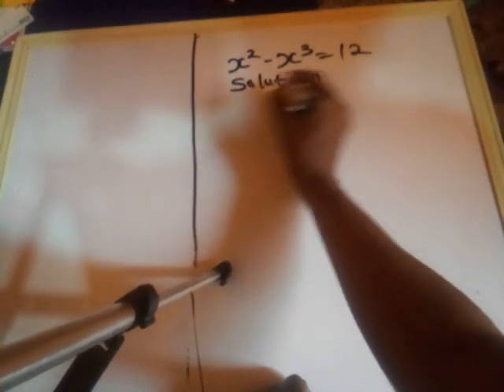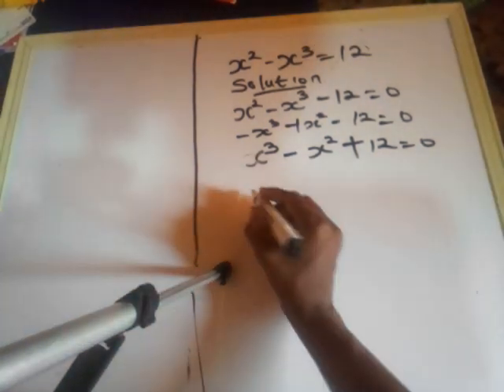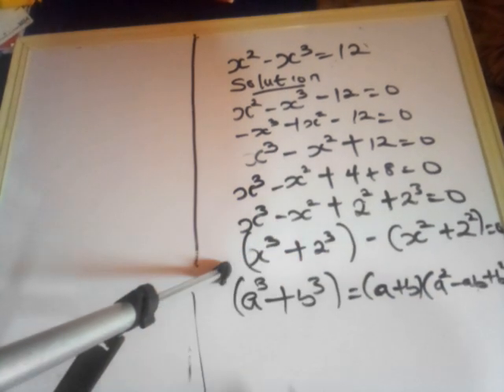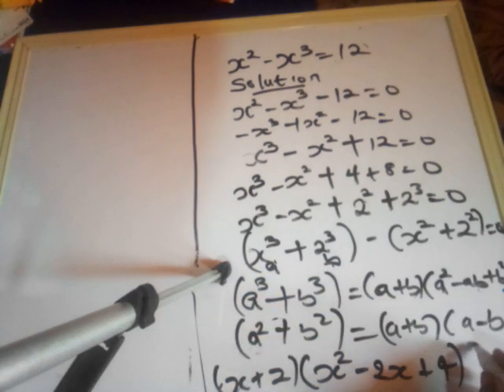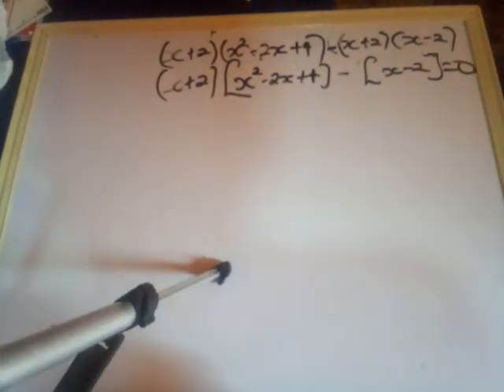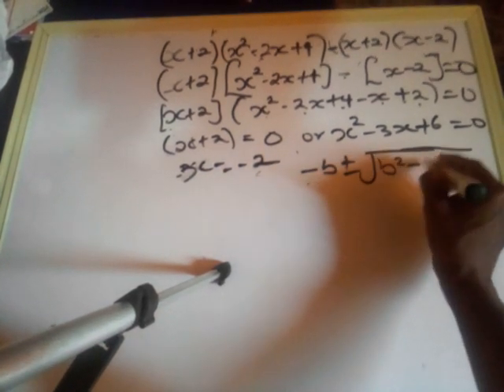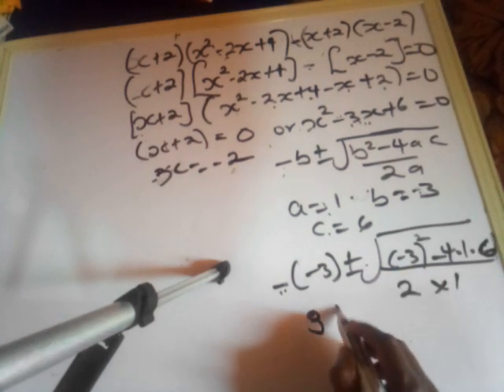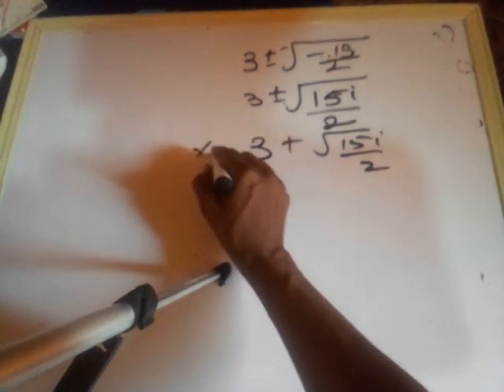Russian Olympiad Mathematics |Can you solve this?